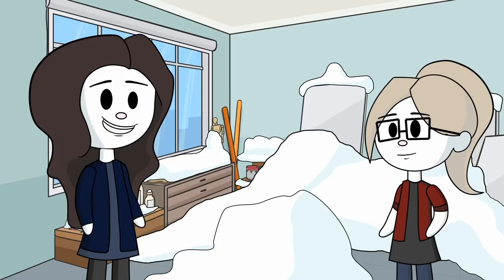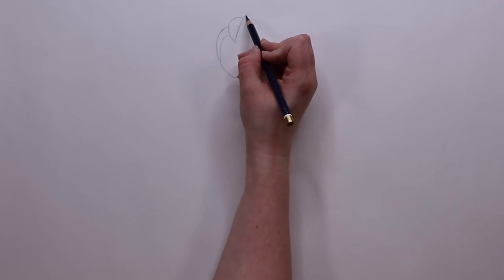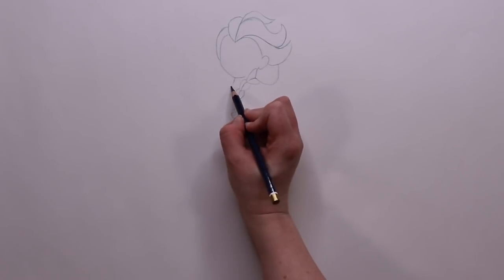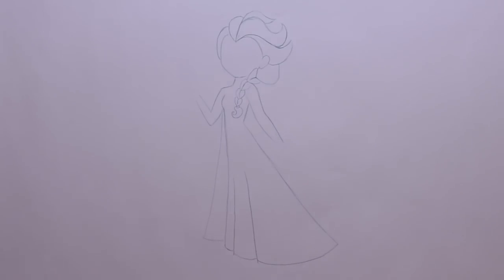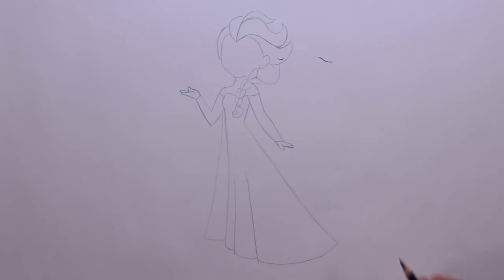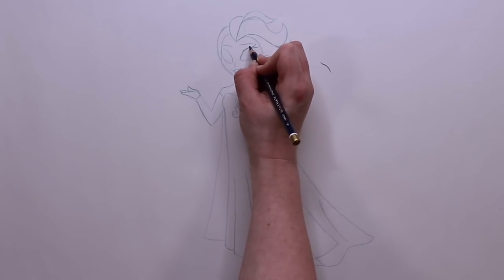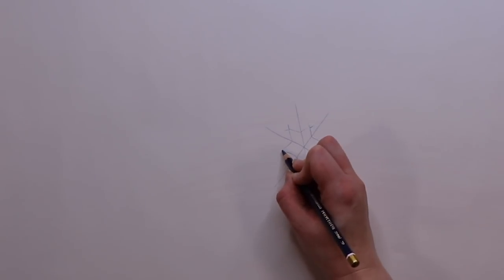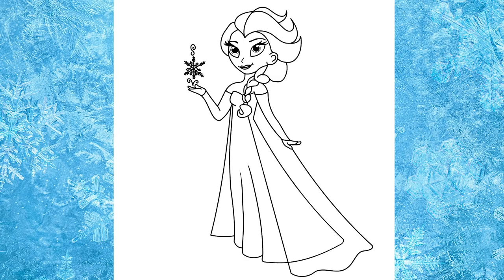How to Draw Princess Elsa From Frozen: Simple Easy Step by Step Art Tutorial for kids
Hello Disney fan!  In this video we'll show you how to draw Elsa from Frozen.  We'll walk you through this step by step tutorial video and show you  how to draw Elsa, and you can go at your own pace, no need to rush! This video is as simple and easy way to do a fun art project for the kids. So come and draw along with us. If you have any questions just leave them in the comments below. Or if you have any ideas of what you want us to do next.